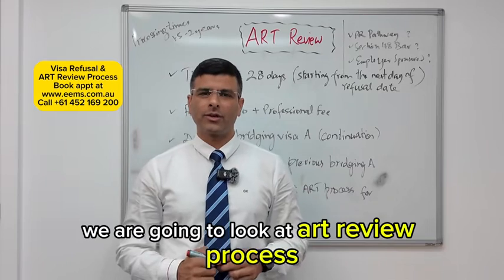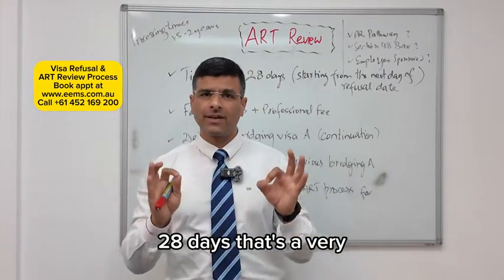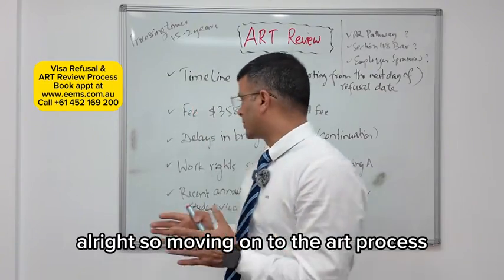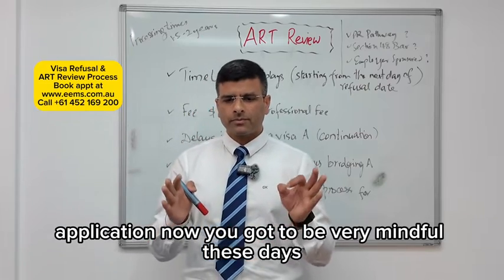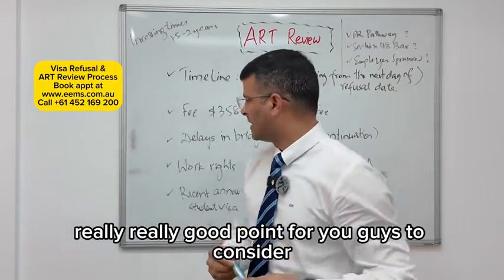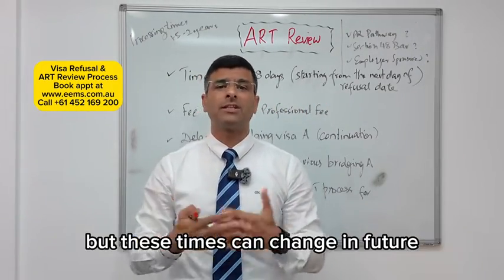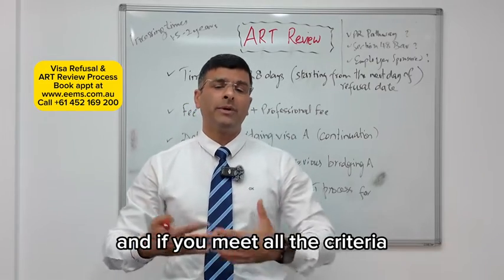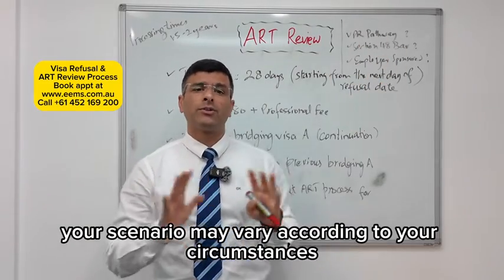Visa Refusal and ART Review Process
If you're looking for 𝐇𝐎𝐍𝐄𝐒𝐓, 𝐄𝐓𝐇𝐈𝐂𝐀𝐋 𝐀𝐍𝐃 𝐓𝐑𝐀𝐍𝐒𝐏𝐀𝐑𝐄𝐍𝐓 Australia migration 𝐚𝐝𝐯𝐢𝐜𝐞 to make your Australian Permanent Residency dream come true, our team is here.